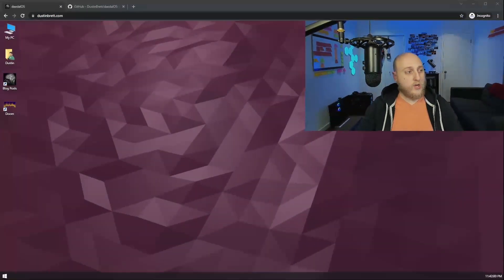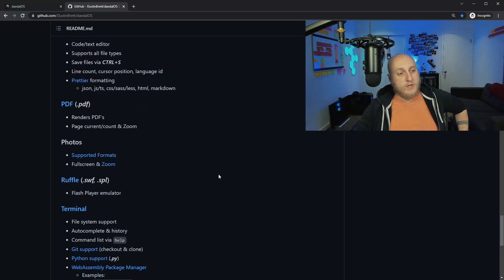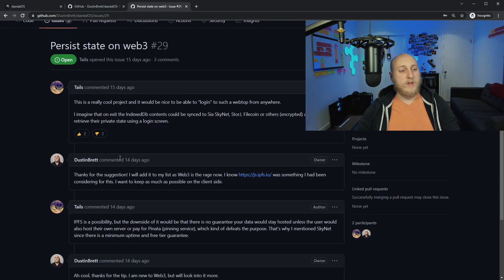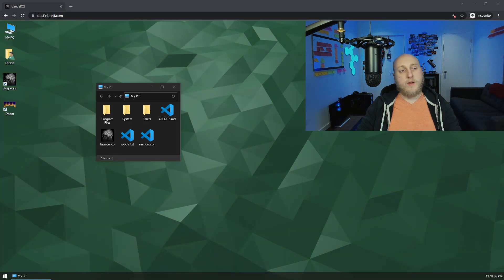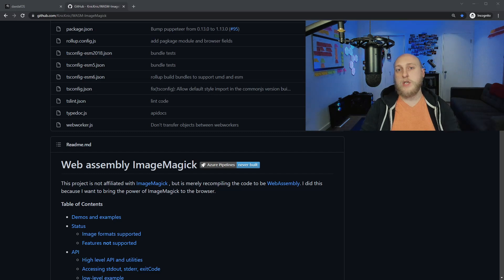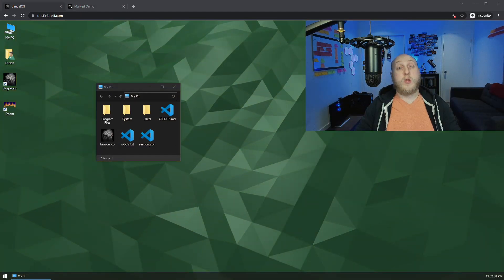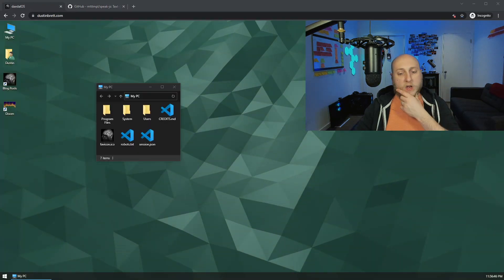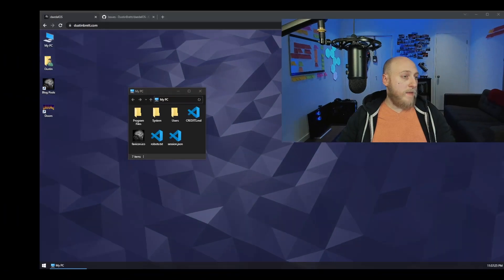Looking into the Future of my "OS" in the Browser for 2022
In this video I discuss my plans for my Web Desktop Environment project in 2022.

2022 Plans
- Search in the Start Menu, File Explorer & Terminal
- Web3 Decentralized Internet / P2P Storage
- IRC Chat Client/Community
- FFMPEG audio/video converting
- ImageMagick image converting
- NES/SNES/Sega Genesis Emulator
- Markdown Viewer
- Service Worker to BrowserFS
- Virtual Assistant
- 3rd Party App Support